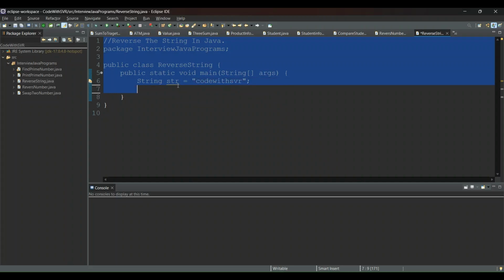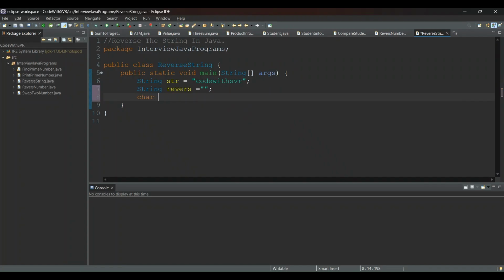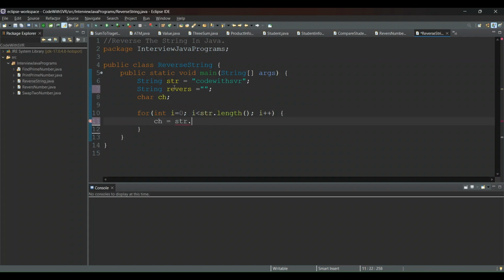Reverse a String in Java | Easy Java Program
In this quick tutorial, learn how to reverse a string in Java using a simple and efficient approach! This video demonstrates the process of reversing the string "codewithsvr" using a for loop and string manipulation techniques. Watch and understand how the program works, step-by-step. Whether you're preparing for coding interviews or just improving your Java skills, this solution will help you master string manipulation in Java.